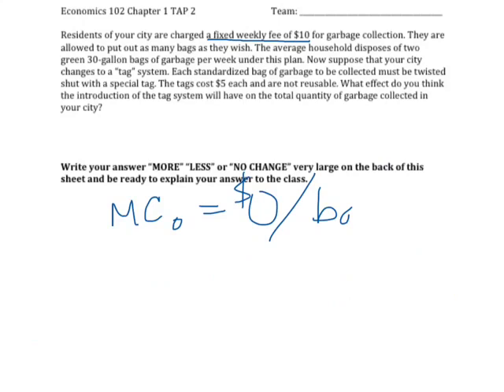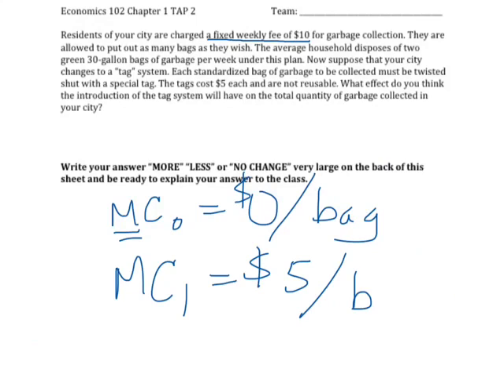Ch 1 TAP 2